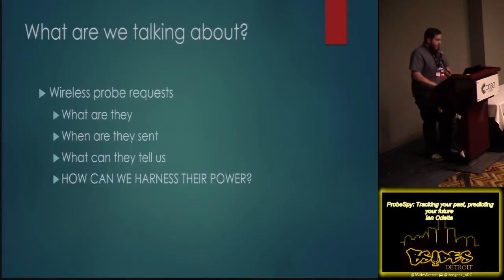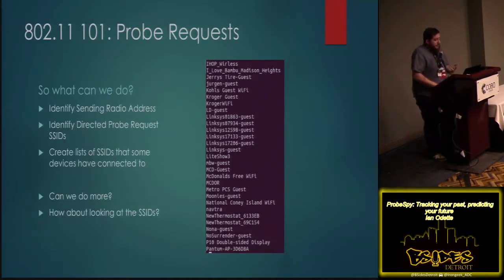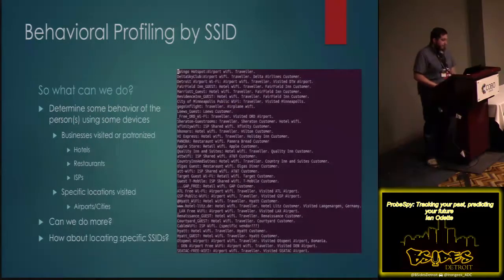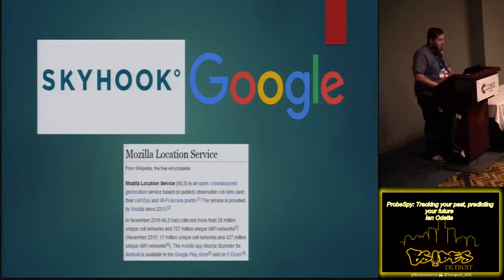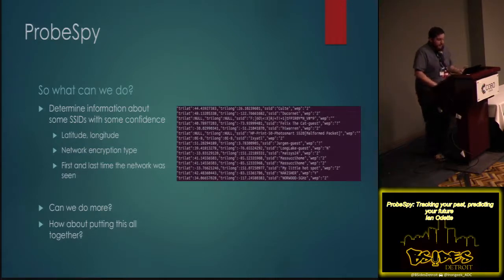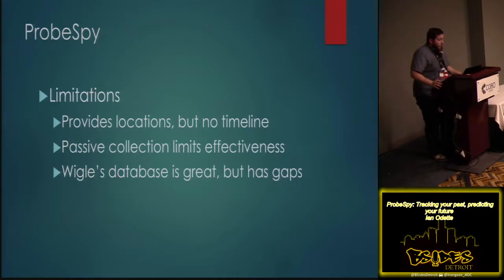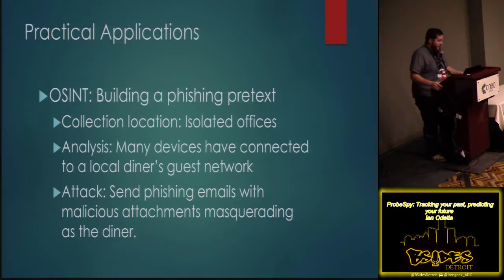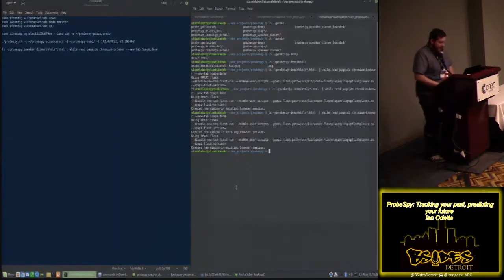Bsides Detroit 2017 203 ProbeSpy Tracking your past predicting your future Ian Odette